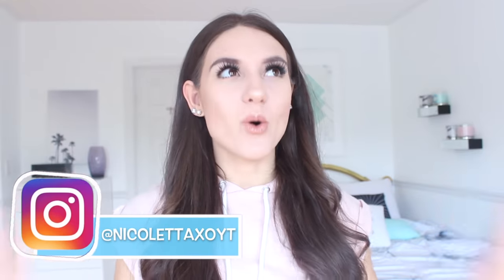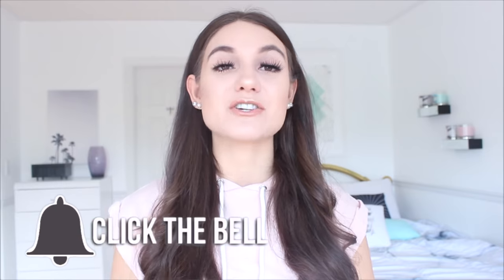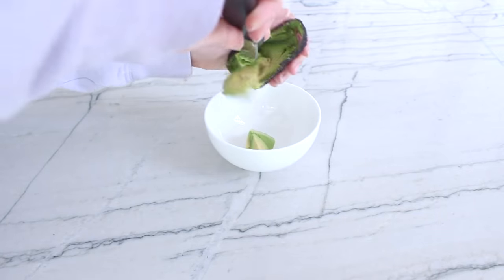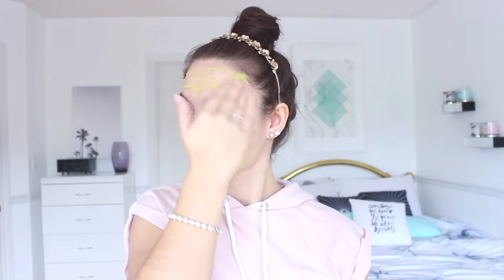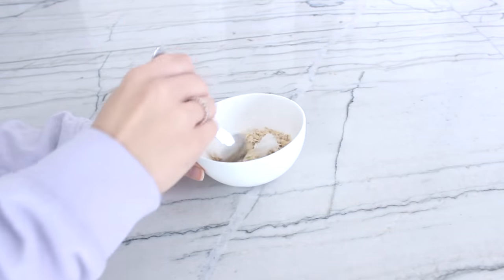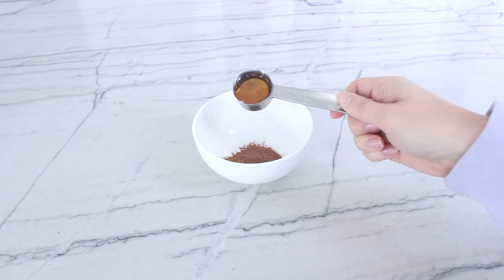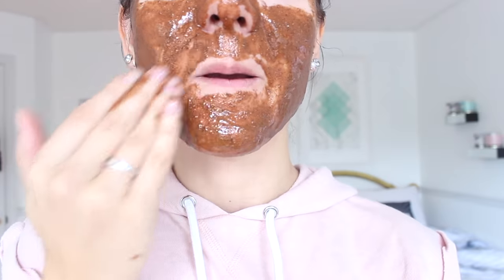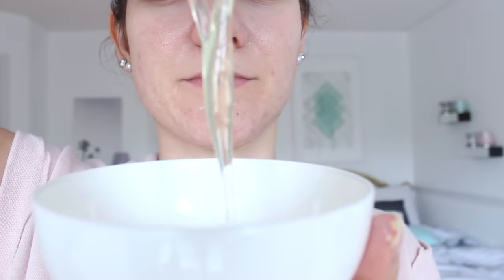4 DIY FACE MASKS For ACNE, OILY SKIN, DRY SKIN !!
Today I am sharing 4 DIY FACE MASKS! DIY FACE mask for acne, diy face mask for dry skin, diy face mask for oily skin! How to minimize pores!

Camera: Canon Rebel T3i
Editing Software: IMovie
Thumbnail Editing: Pic Monkey
Endslate Credit: stefanie xo